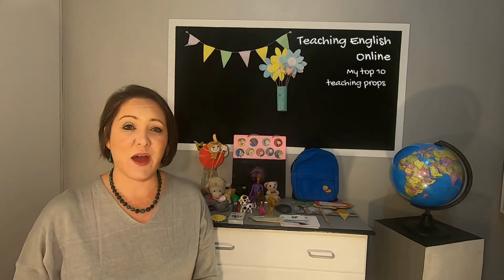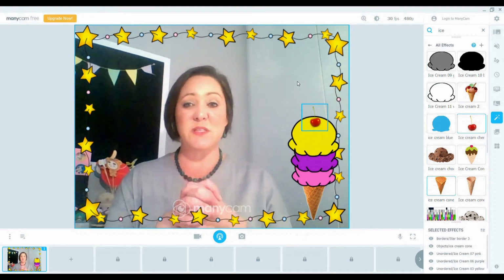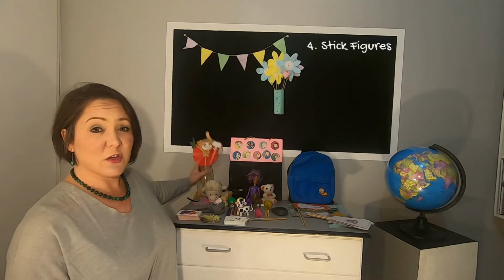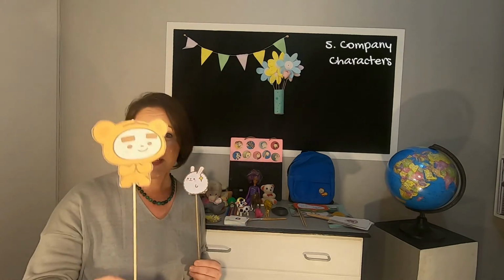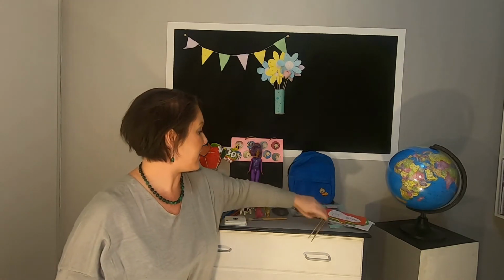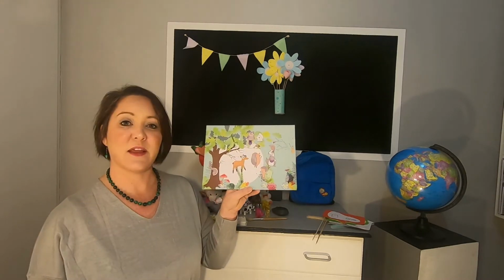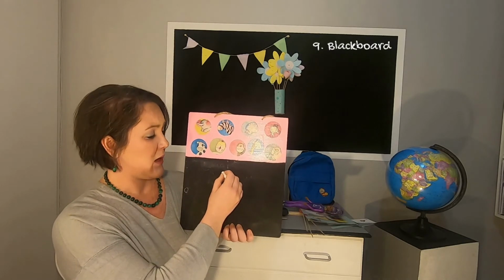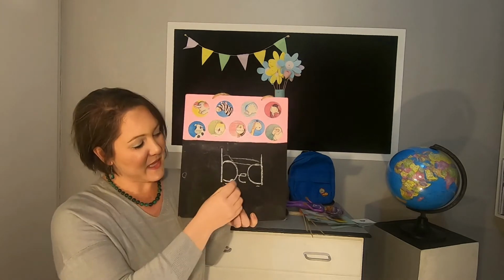Online ESL teaching props | Top 10 |Teaching English online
Teaching English online I South African Online ESL teacher | My TOP 10 favourite Teaching props.
In this video, I share my top 10 online ESL teaching props, for teaching English online.

On this channel, I share tips and suggestions to help you make a success on your online journey. I will share everything I have learnt, as a successful online English teacher, in South Africa.

Happy Teaching
Teacher Simmy